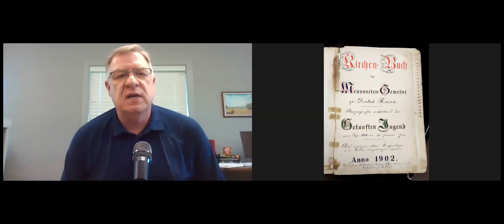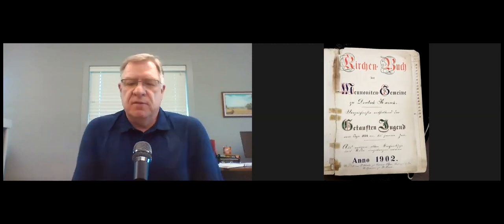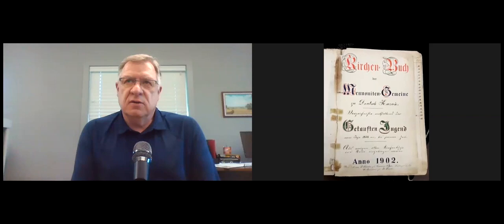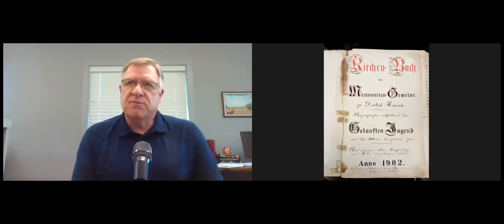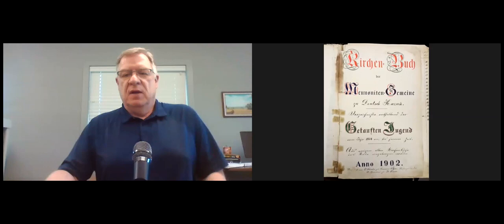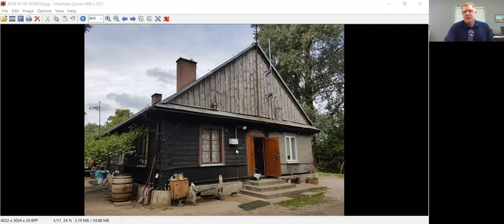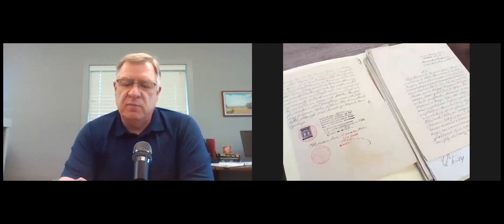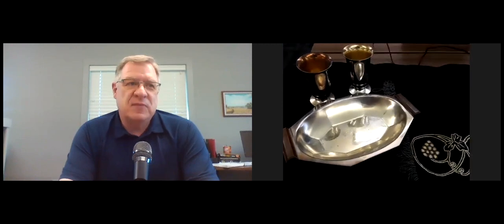Ep 2: The Anabaptist Story Lives On: Richard Thiessen, Mennonite Heritage Museum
Richard Thiessen, Executive Director of the Mennonite Heritage Museum in Abbotsford, BC, Canada talks about A Church Caught in the Middle: The Deutsch-Kazun Mennonite Church. Museum staff member Jenny Bergen shows artifacts to illuminate this story that took place in Poland in 1945. See a church register that was damaged by a bullet during the war and communion cups, bowl, and tablecloth from the Deutsch-Kazun Mennonite Church. After the presentation, Richard answers participant questions about Mennonites in Poland and about the Heritage Museum.